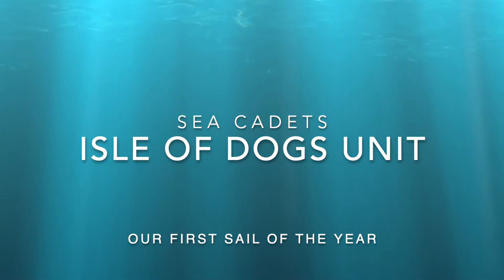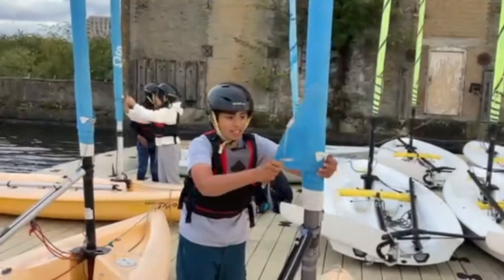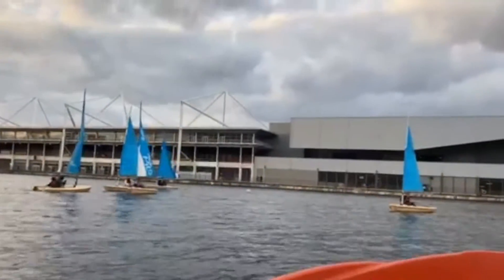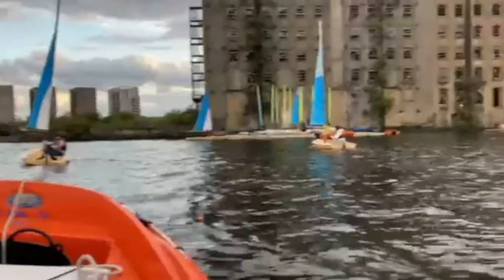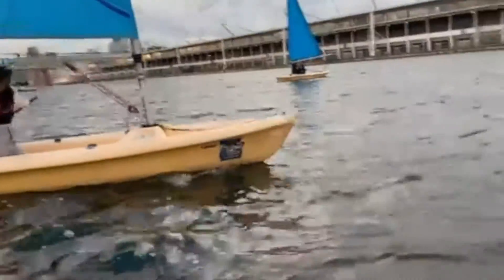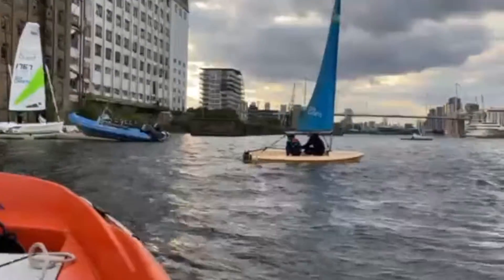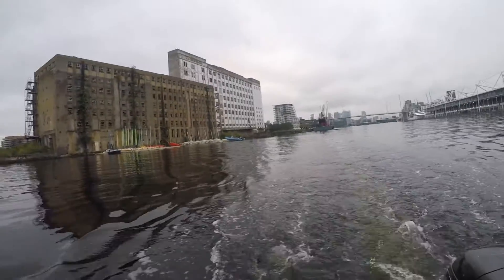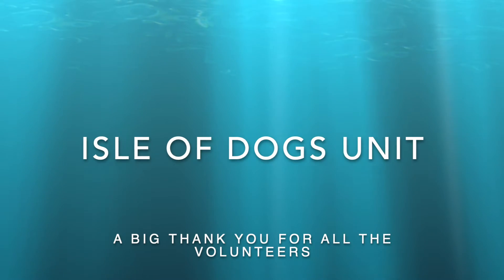Isle Of Dogs Sea Cadet Unit Sailing October 21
The Sea Cadets Isle of Dogs relaunched unit takes to the seas on London's Royal Victoria Dock near the Excel. We sailed Laser Picos and are working towards the Royal Yachting Association qualifications. Thant you to all the Sea Cadet volunteers who made this happen.